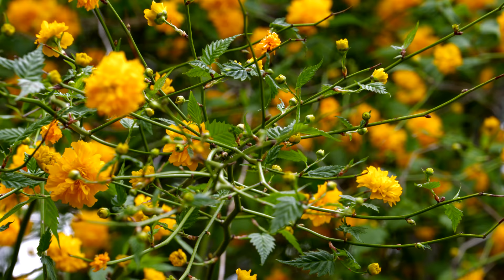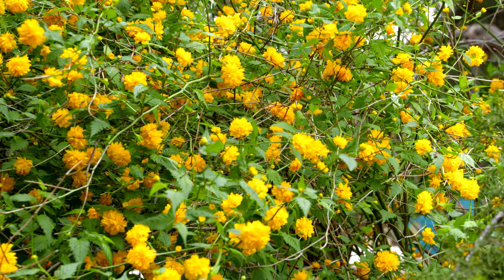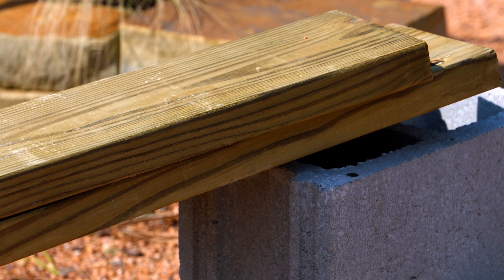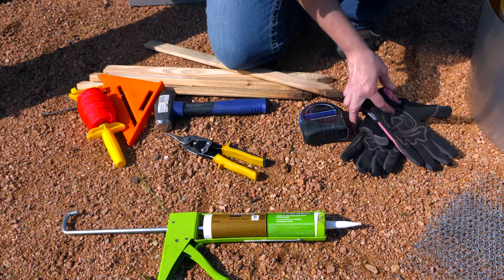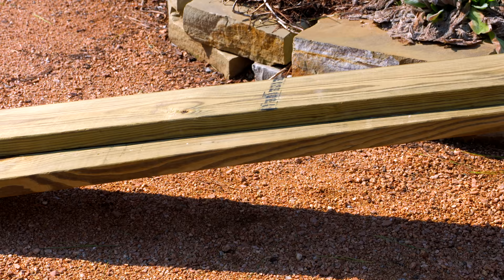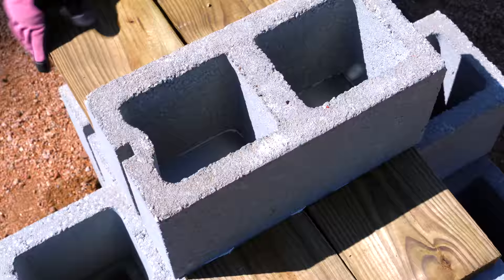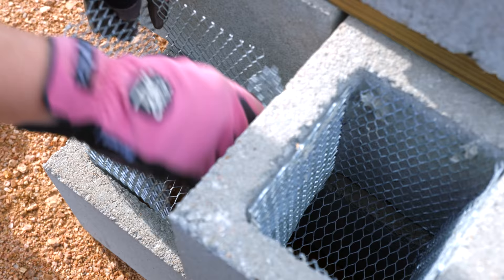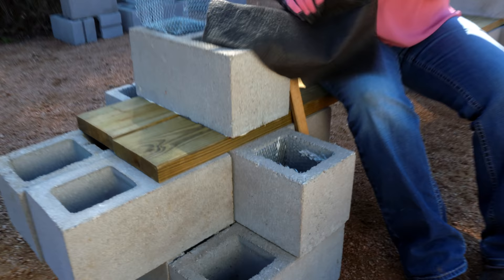Oklahoma Gardening Episode (#4542) 4/20/19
Segment 1
1:20   We feature Japanese Kerria, the Oklahoma Proven shrub for 2002. With year-round interest and yellow, rose-like blooms that flush in the spring and then sporadically throughout the summer, it is a great plant for Oklahoma landscapes.

Segment 2
2:55   Host Casey Hentges builds a simple do-it-yourself garden bench out of concrete blocks,
19:14  then shows us how it can double as a decorative planter with multiple planting spots.

Segment 3
10:00  In our All-America Selections garden Casey plants some great warm season vegetables.

Segment 4
22:50  OSU Turfgrass Specialist Dennis Martin has information about colorants in lawn care products.

Questions?

Oklahoma Gardening is a production of the
Division of Agricultural Sciences and
Natural Resources at Oklahoma State University
and is produced by the
Department of Horticulture and Landscape Architecture and Agricultural Communications Services.